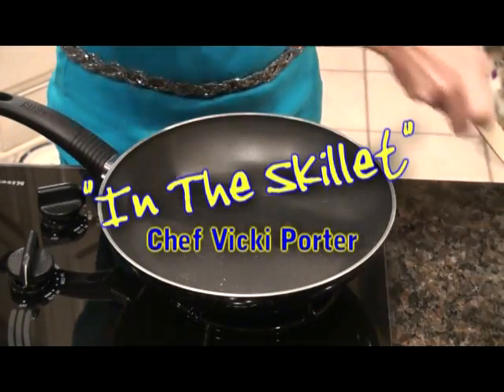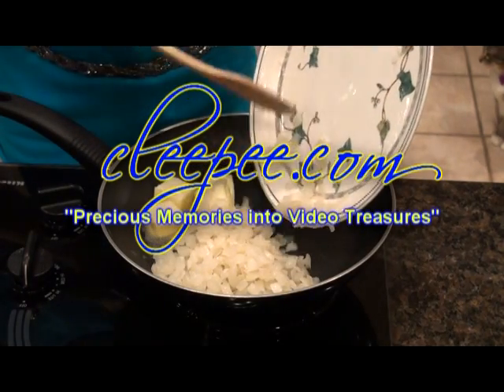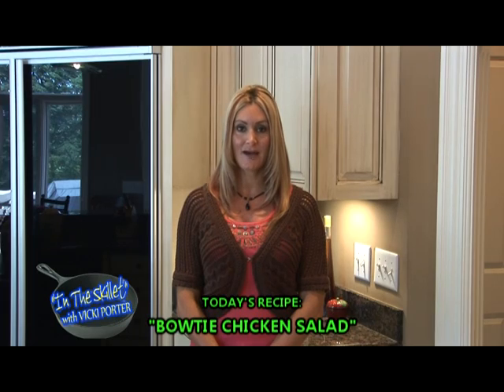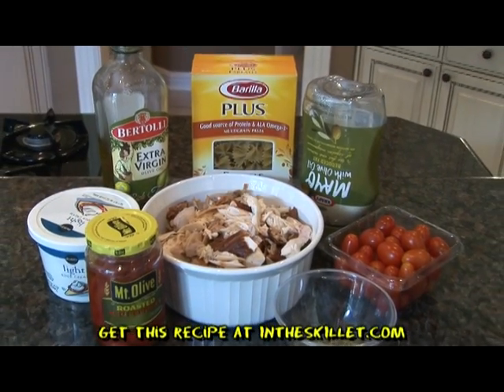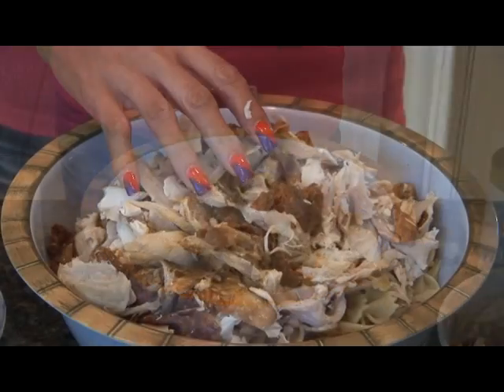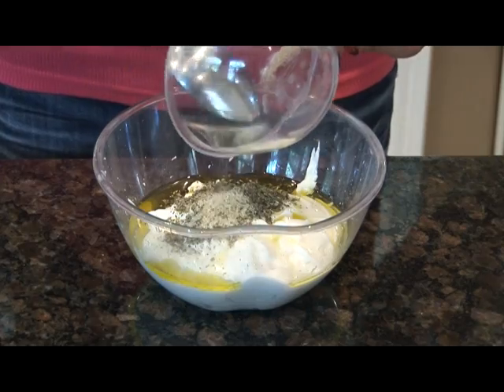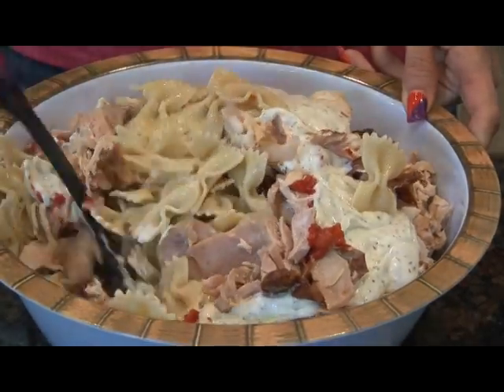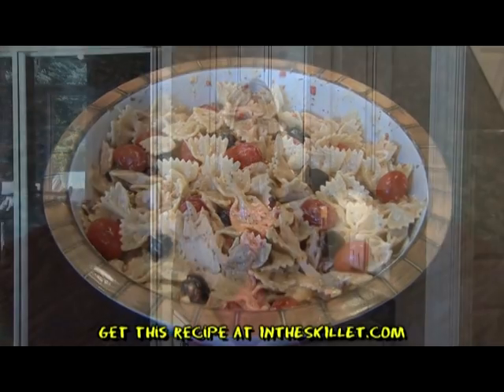In The Skillet ..."Bowtie Chicken Salad"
A yummy combination of Chicken Salad and Pasta Salad.